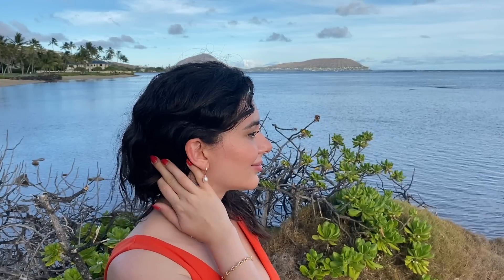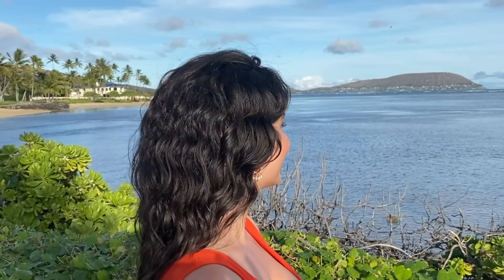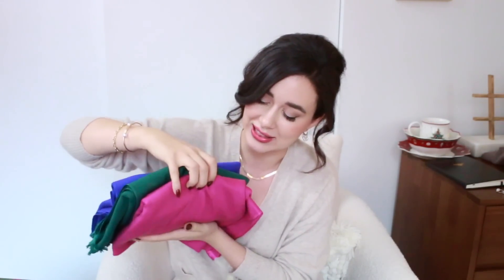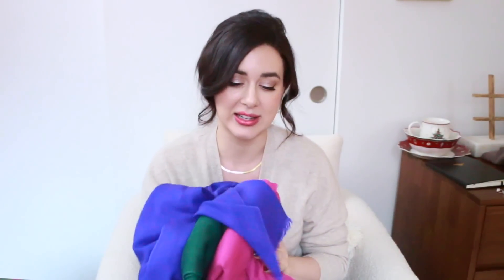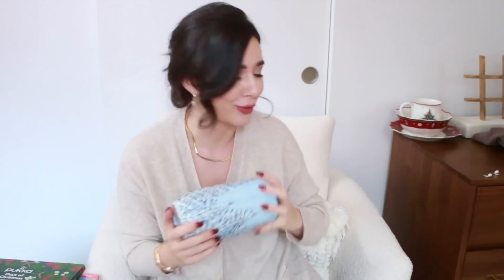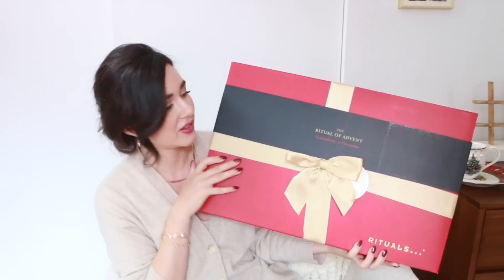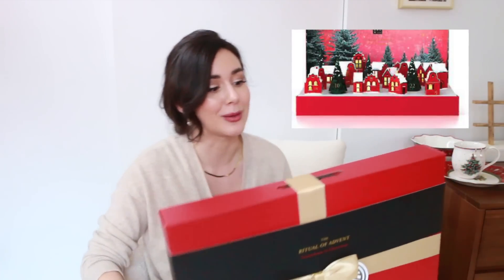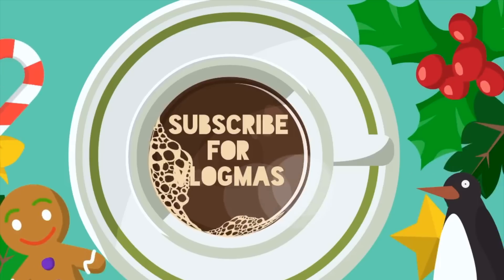GIFT GUIDE & BEST ADVENT CALENDARS! 🎁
What I wore:
Oatmeal Sweater

GIFTS

Airpods cat cases

Scented Pens

Copper Pot Candle

Christmas China Set

RL Merino Scarf
RL vest I own and love
RL Men’s and Women’s collection

Cowl Neck Sweaters

New Cable Knit Sweaters

New Cashmere collection for Naked Cashmere

New items for Naadam

Simms Fishing Jacket

ADVENT CALENDARS I purchased:

slightly more luxe tea advent calendar

Rituals: https